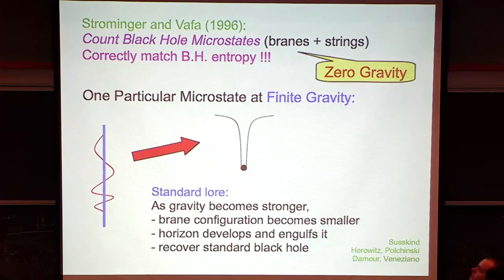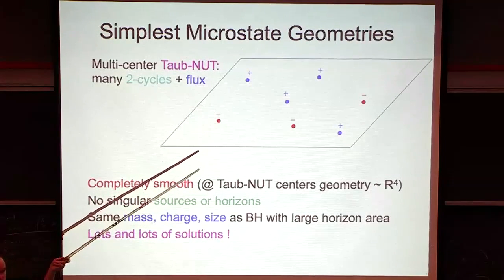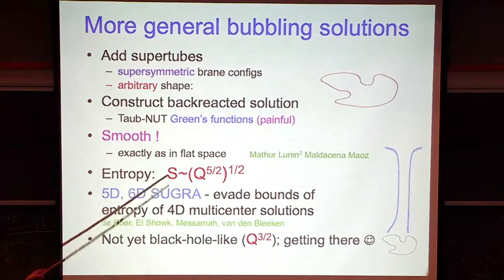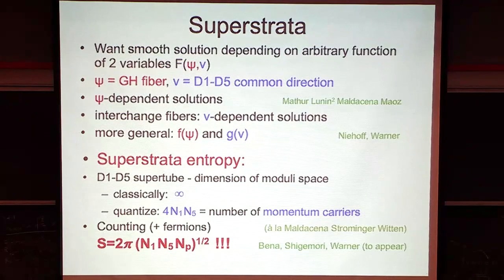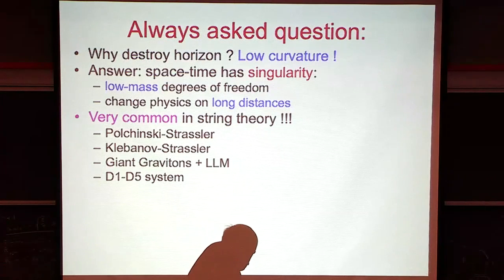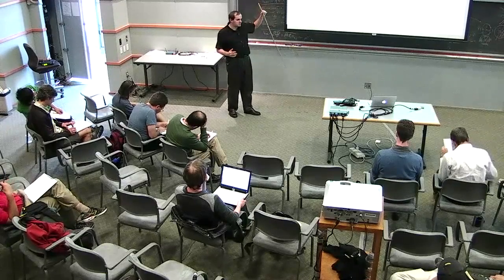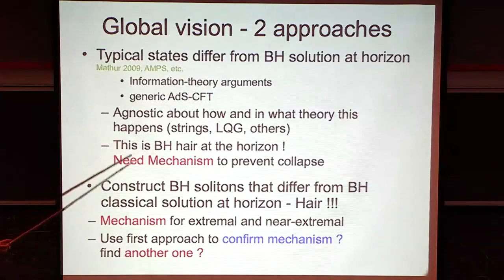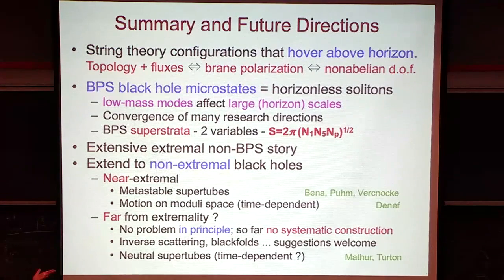Iosif Bena - Black hole microstate geometries and the mechanism for hovering above the horizon